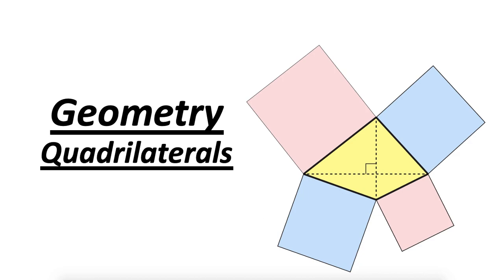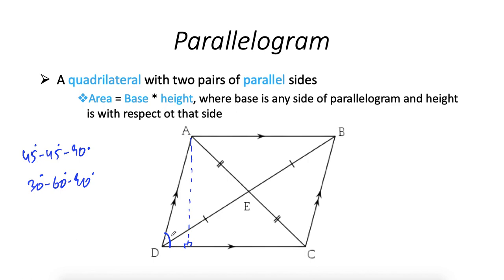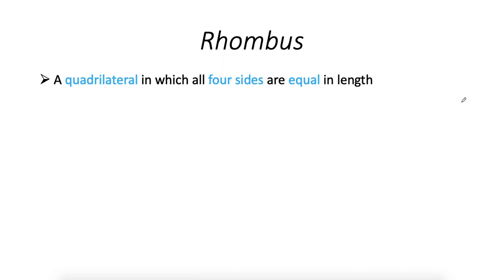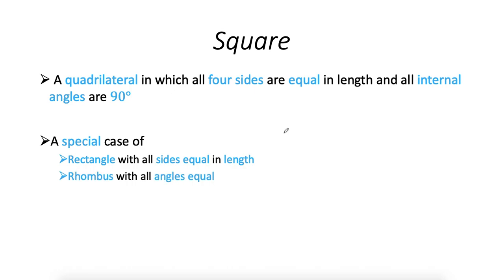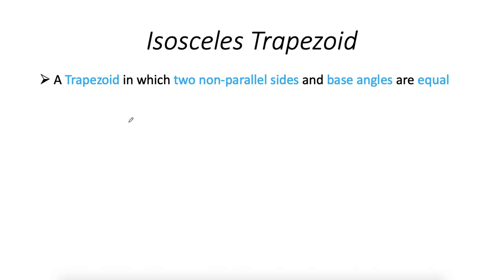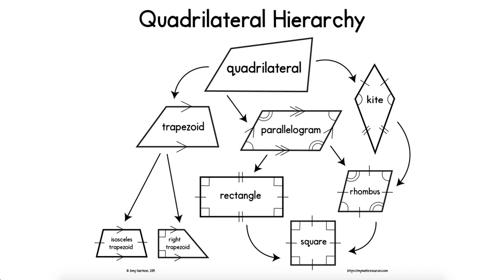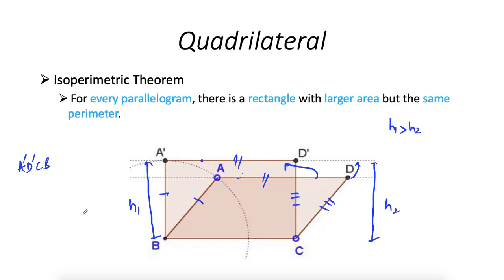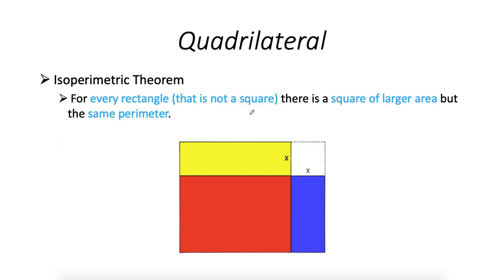Everything About Quadrilateral | GRE Preparation | GMAT Preparation | Sat Quant | Gat Prep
Most of the test takers consider Quadrilateral as a highly tricky topic. They just ignore the fundamental properties of Quadrilaterals. This video "Everything About Quadrilateral | GRE Preparation | GMAT Preparation | Sat Quant | Gat Prep " covers the fundamental properties of Quadrilaterals.

A quadrilateral is a closed shape and a type of polygon with 4 sides, 4 vertices, and 4 angles. The Sum of Interior angles in a quadrilateral is always equal to 360°. The following formula can be used to find the sum of angles in any polygon:
                                                                                (𝑛−2)∗180, where 𝑛 is the total number of sides of a polygon.

The Sum of Exterior angles in a quadrilateral is always equal to 360° (This is true for every Polygon).

This video covers all of the fundamental concepts of quadrilaterals which are required in GRE, GMAT, SAT, CAT, and GAT Quant. These fundamental concepts are enough for quadrilateral GRE, GMAT quadrilateral, quadrilateral SAT, CAT quadrilateral, and GAT quadrilateral.

Once understood by the students, everyone will be well-equipped with tools including shortcuts to ace such questions in Exams. GRE and GMAT are the two widely accepted Graduate Exams for anyone seeking admission to a Master's Degree or Master's in Business Administration (MBA).

GRE INSIGHT is an ideal place to make yourself conceptually strong and to get equipped with Tips & Tricks for performing exceptionally well on GRE, GMAT, CAT, GAT, and SAT.

⏱️⏱️VIDEO CHAPTERS⏱️⏱️
0:00 Introduction to Quadrilaterals
1:12 Quadrilateral Hierarchy
1:22 Introduction to Parallelogram
1:40 Properties for Parallelogram
5:48 Introduction to Rectangle
6:20 Properties for Rectangle
8:33 Introduction to Rhombus
8:48 Properties for Rhombus
12:04 Introduction to Square
12:28 Properties for Square
15:35 Introduction to Trapezoid
16:03 Properties for Trapezoid
21:00 Summary of Properties for Quadrilaterals
21:20 Understanding Quadrilateral Hierarchy
22:20 Very Important Isoperimetric Theorem (1st)
23:15 Very Important Isoperimetric Theorem (2nd)
24:01 Very Important Isoperimetric Theorem (3rd)
26:15 Very Important Isoperimetric Theorem (4th)